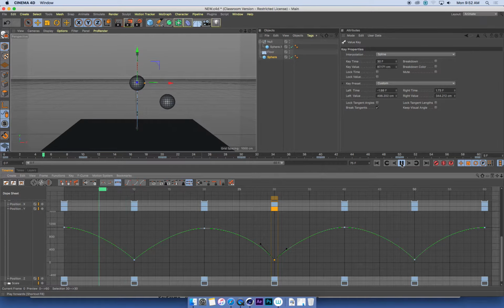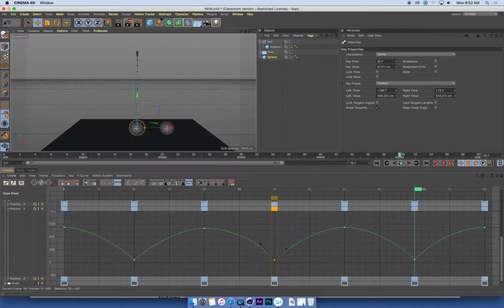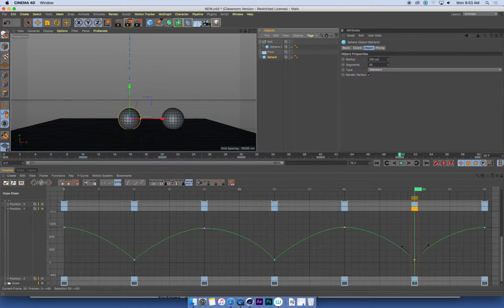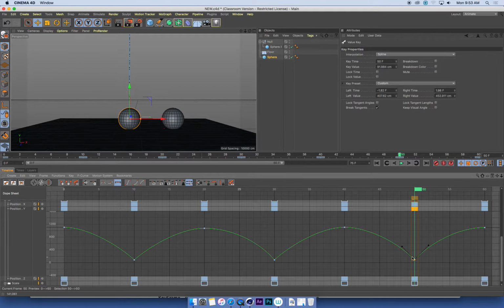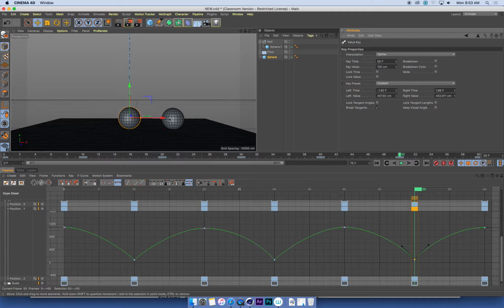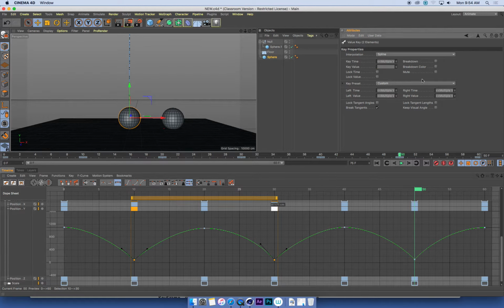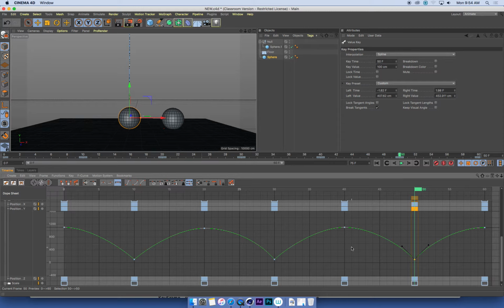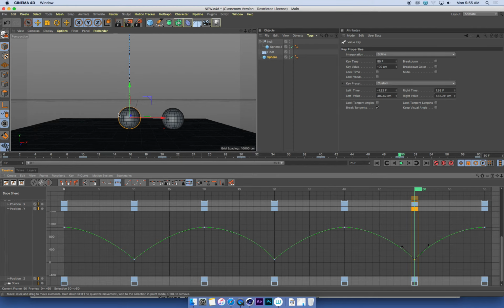Cinema4D Basic Keyframing 03 Keyframe Data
Adjusting Keyframe values in the Attribute Editor